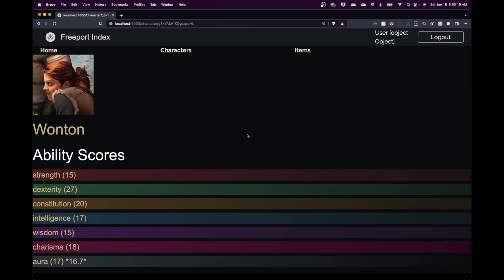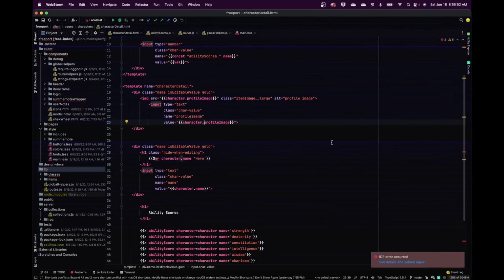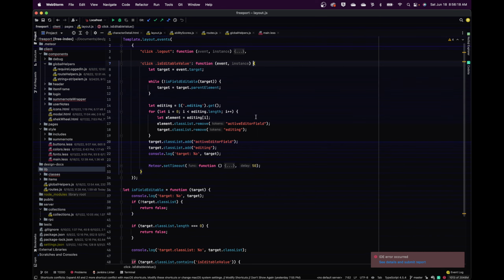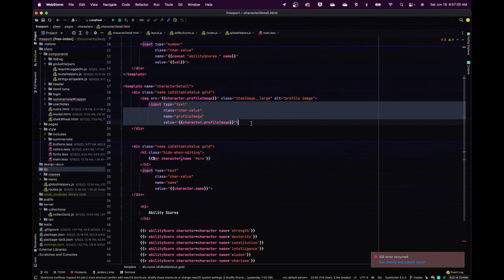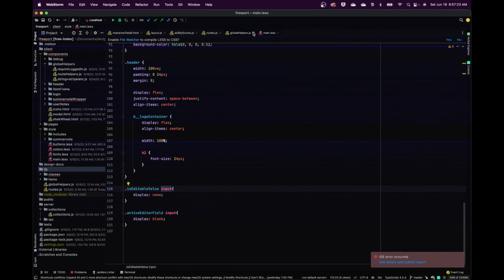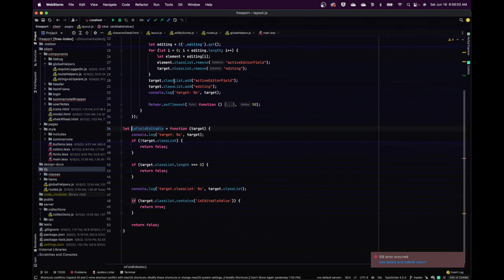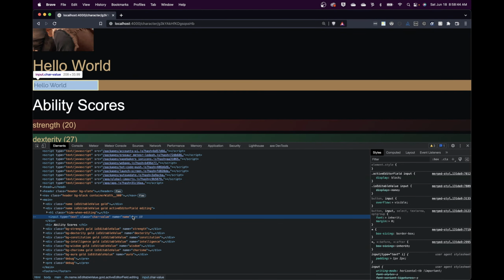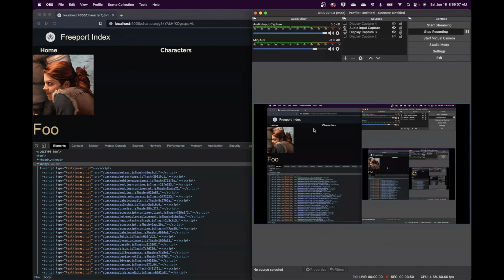Editable Text Fields - Meteor JS